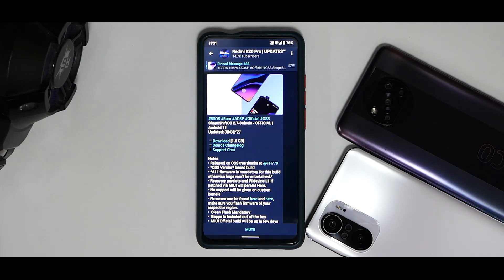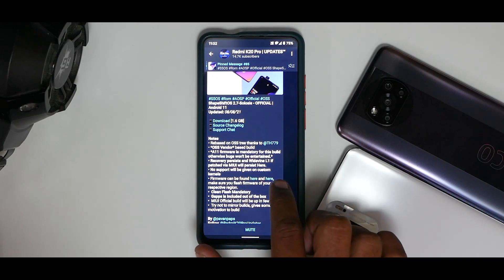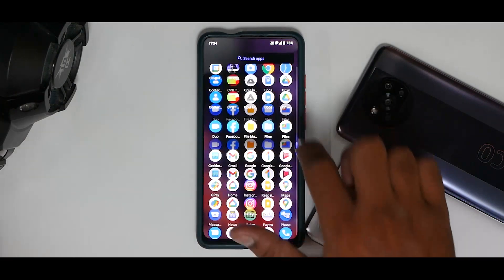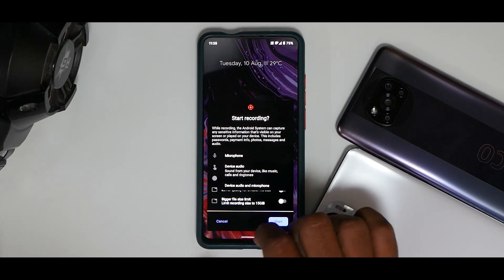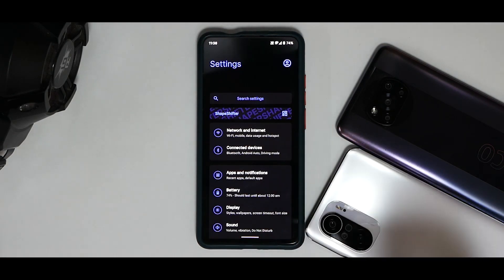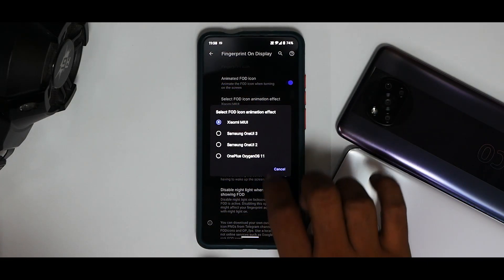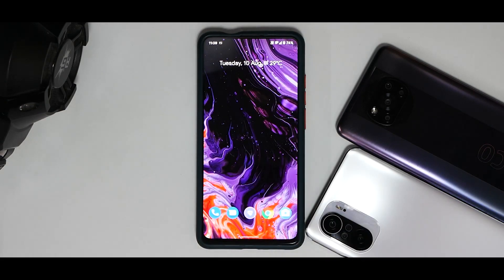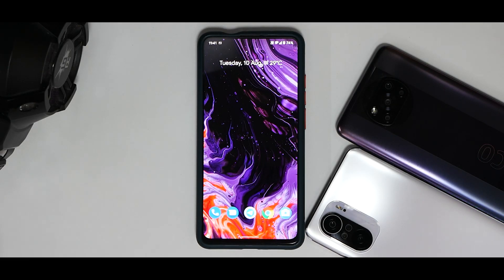K20 Pro Shapeshift OS 2.7 Complete Review | A Great All Rounder With Good Performance & Battery Life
Shapeshifting the custom rom scene. Our complete review of Shapeshift Os For The K20 Pro Is here.